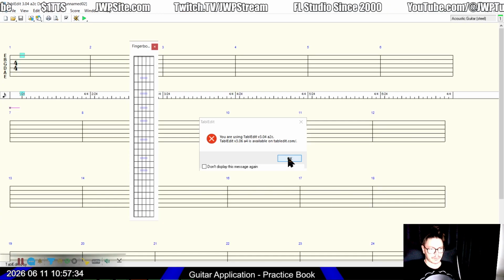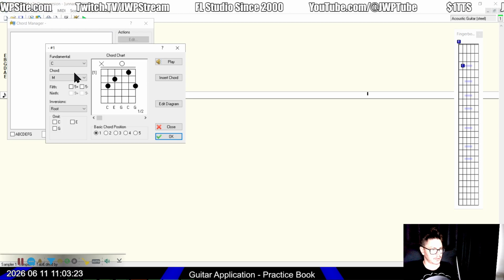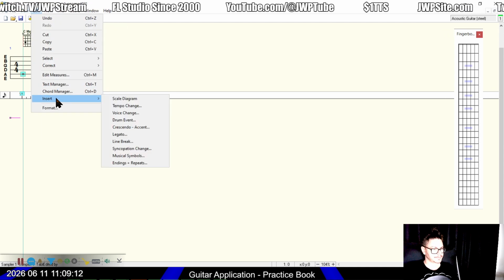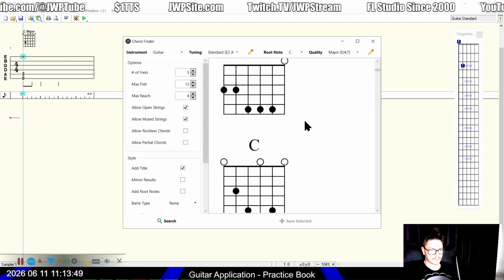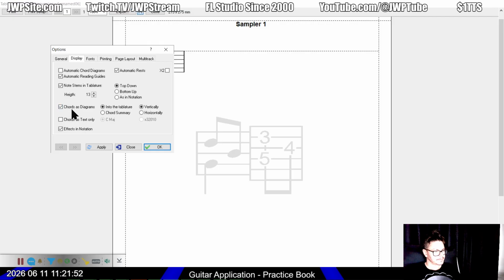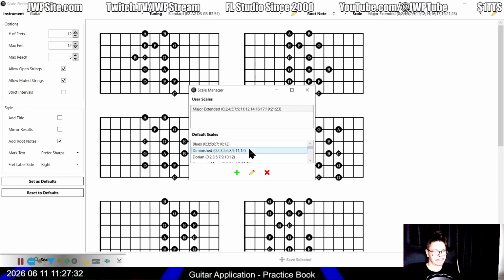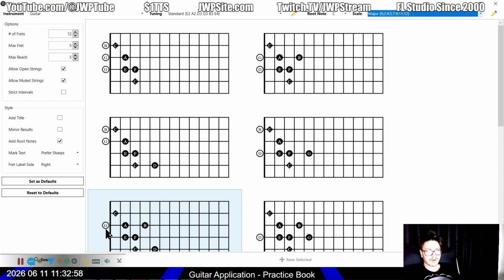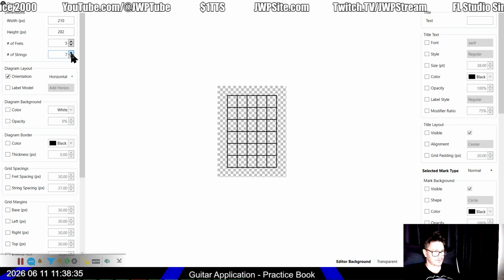Guitar Application ( E 1 ) - Practice Book - JWP - 20260611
Welcome to the archived live stream! In this session, we are building the ultimate quick-reference guitar book designed to supercharge our songwriting and composition workflow.

Whether we are looking for specific shapes or trying to map out a new song, the book is intended to  break down everything we need by music keys.

📌 WHAT I WANT TO COVER IN THE BOOK:
• Barre chord shapes and efficient fingerings
• Triad inversions for better voice leading
• Scale blocks mapped out by music keys for fast soloing
• A book to use as a quick-reference tool for composing

Grab your guitar, follow along, and build your own reference manual with me!

TIMESTAMPS:
0:00
Start